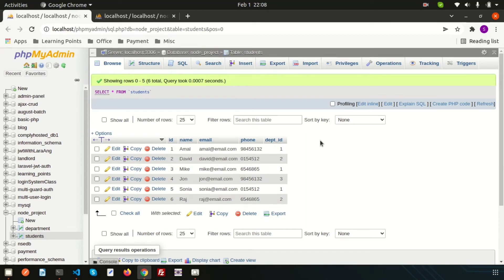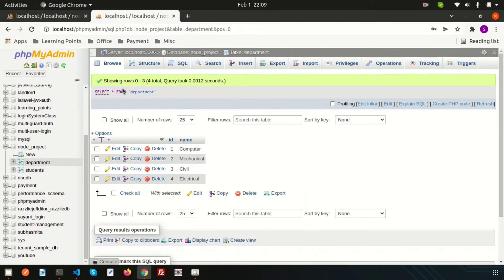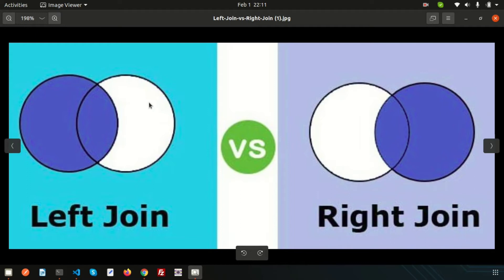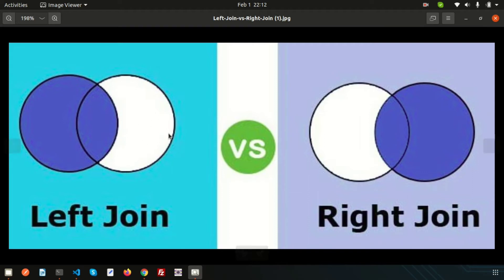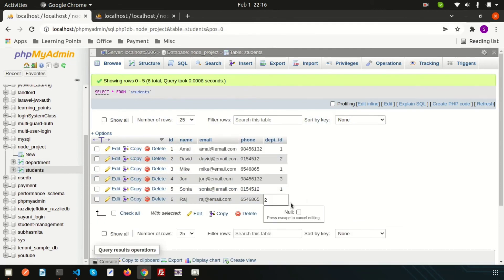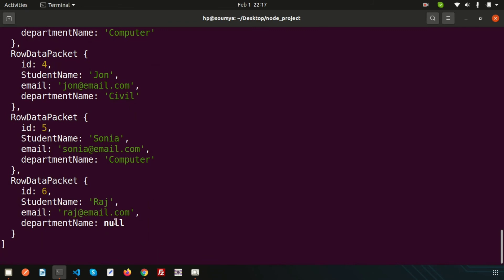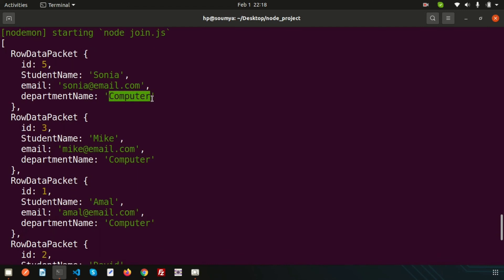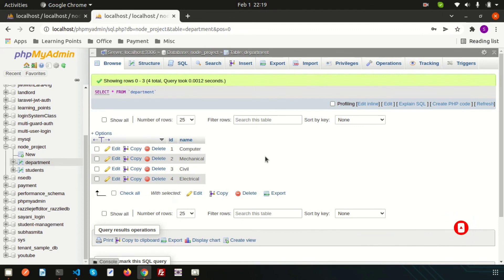Joining Concept - LEFT JOIN , RIGHT JOIN | Node with MySQL | Node Js Tutorial | Learning Points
Next day we will learn about a complete tutorial with mysql and node js